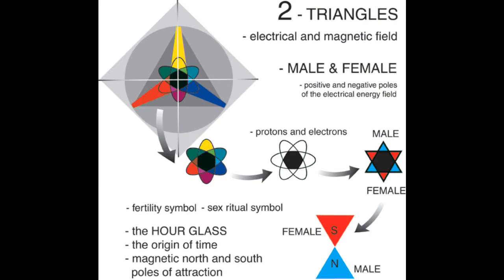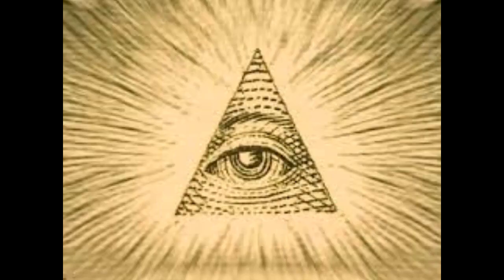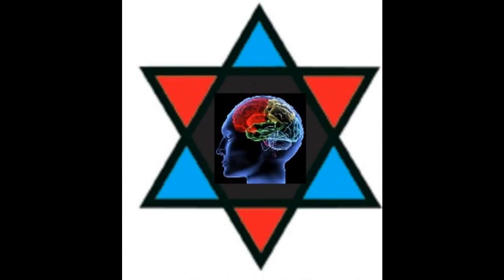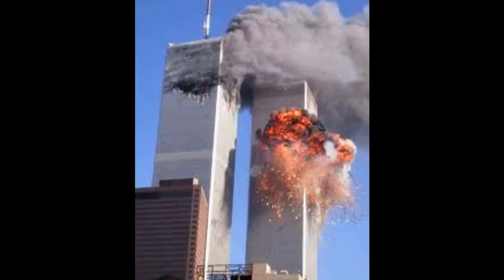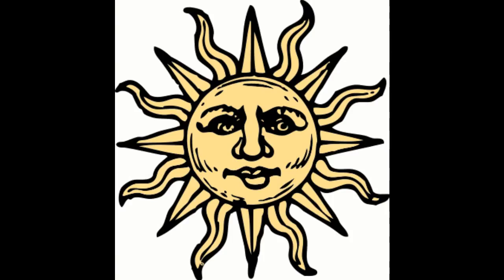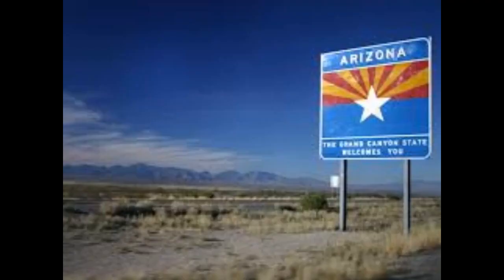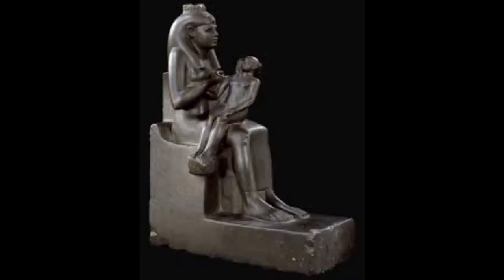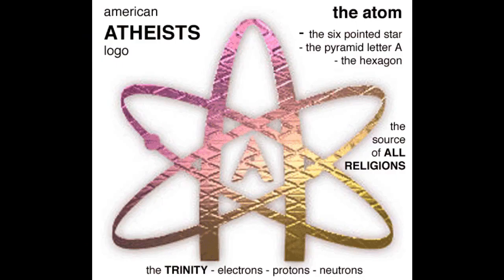LA SEA-MOON EYE (ALL SEEING EYE)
Thinking is something, the opposite of nothing, and thinking is the very opposite of simply knowing. Knowing, without the concept of thinking attached to it, is called wisdom.

 the author of this material is Bryan Kemila  This is  a reading of his material word for word with added visuals compiled by the ILLUMINATI MATRIX youtube channel and uploaded again here. The purpose of these videos is to share this information to other people  Please click the above link and read the entire blog.

*)  "You’re either in the trance and don’t see what’s really going on, or you’re out of the trance state. Once you’re out, the perception of what the trance entails increases with every question posed, and the awareness keeps solidifying. The memory of the trance exists even when you see through the scam and deceit. This is because the new freedom state of existence is non-dimensional and no suggestion has ever been implanted to cause you to forget what was experienced in the trance state. The reason for this is that none of us we’re supposed to get out the trance, ever! The luciferian egregore were certain that the trance would hold.  If you comprehend that humanity is in a mass hypnotic trance, and that the whole 3D experience is an illusion that is perpetuated by a master egregore group hypnotic force, the luciferian mindset, then your trance has been broken.  Watch and wait as the wisdom of your reclaimed new state, your original state, gives you all the freedom and liberty you need to answer any question you may have ever conceived about why we’re here and what life is all about. It’s all very simple. We’ve been screwed to the wall and made to believe that this lunacy which constitutes the world and universal experience is who and what we really are. Nothing could be further from the truth.  The eternal state is reclaimed here and now, in this, the only moment there really is. Death is an illusion and damnation is a farce. Be aware of this state of nothingness, our original state, that has no 3 dimensional characteristics whatsoever. Let go of any emotional attachment to the 3 dimensional lie, (even though the illusion of it is ever present), and be free from any guilt or fear which is designed to burden and blind. We are all [already] perfect and pure and the greatest of all." (*_Bryan Kemila